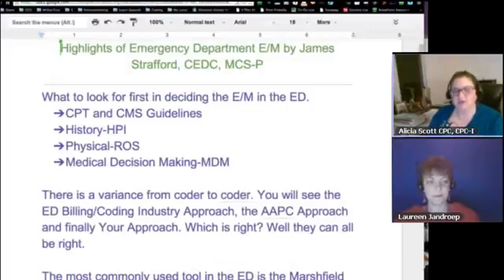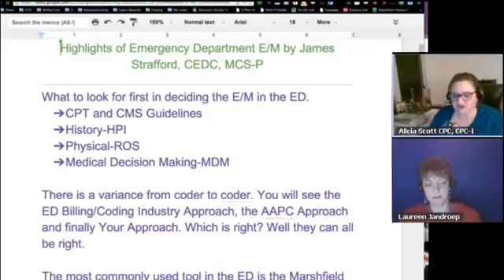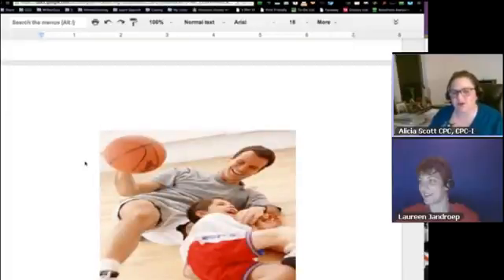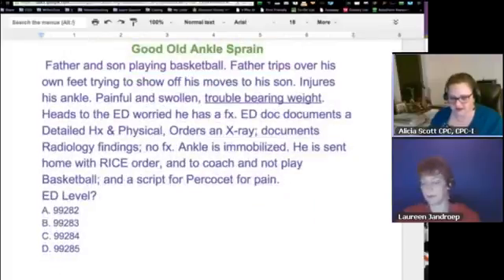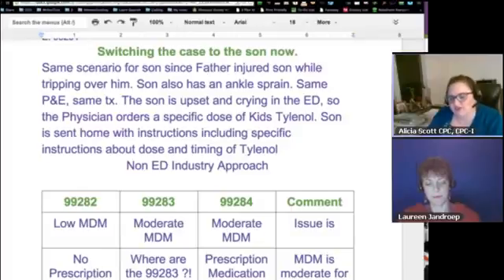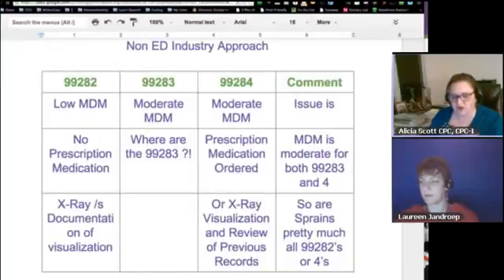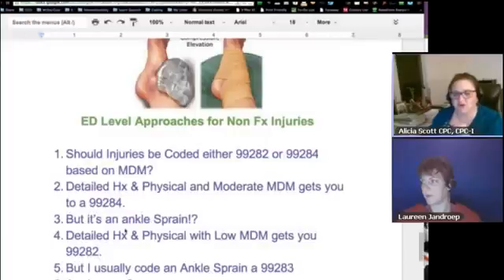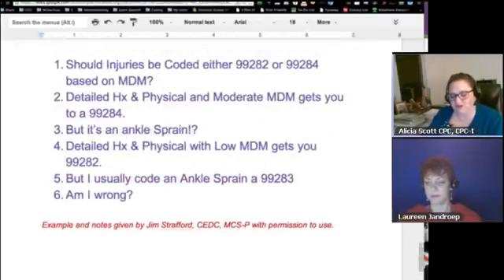Medical Codes for Billing — Emergency Department E and M Coding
Get Medical Coding Study Guide to help you ACE those Exams

The CPC Medical Coding Practice Exam is delivered as an electronic download (in the PDF format), which means it's instantly accessible after purchase. Even if it's 11 pm and you are taking your exam tomorrow morning! It's priced at only $37.

This Price Includes:
Practice Exam Bundle
The Full 150 Question CPC Practice Exam
Answer Key, With Full Rationale
Scan Tron Bubble Sheets
The Exam Study Guide, including:
Common Anatomy Terminology Handouts
Common Medical Terminology Prefix, Root Word, and Suffix Handouts
The Official AAPC Proctor-to-Examinee Instructions (read out loud on the day of the CPC exam)